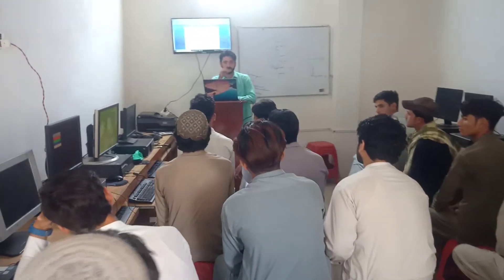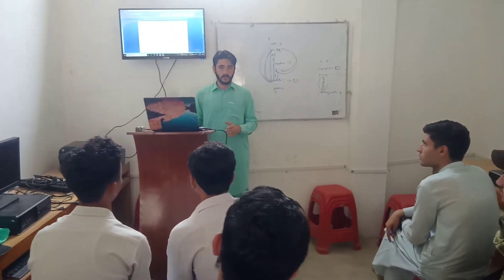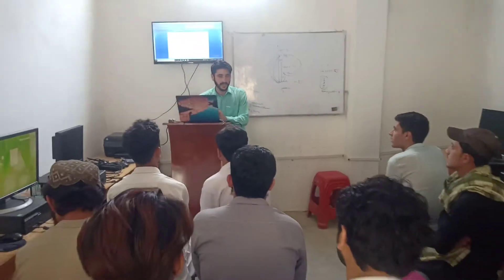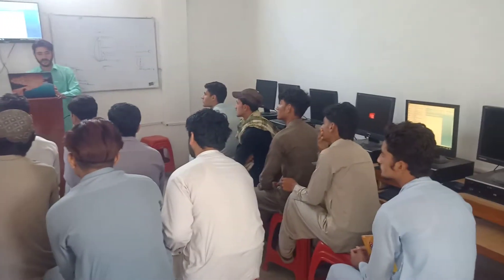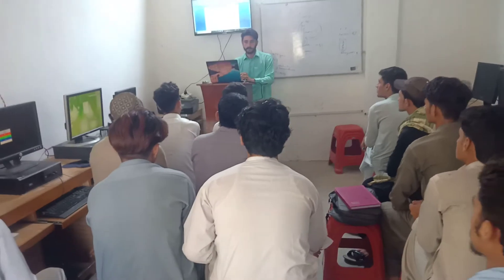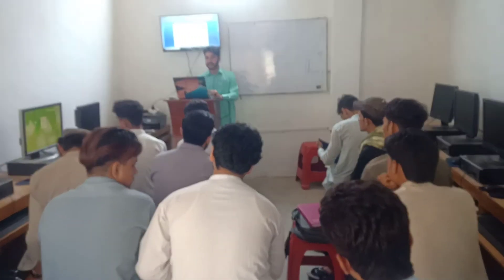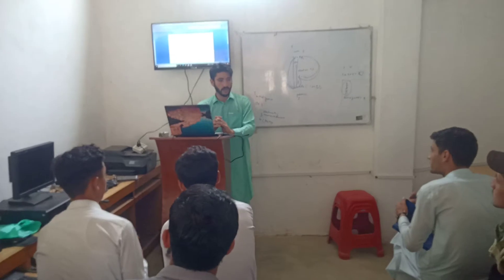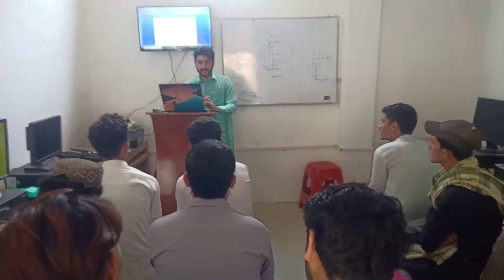Ms office word class by Umair Alam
Basic Computer class.